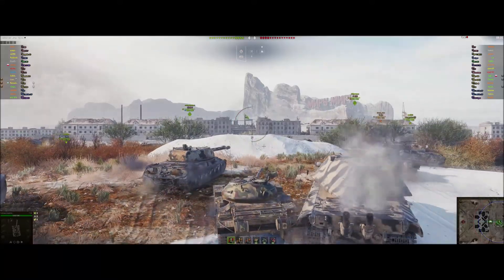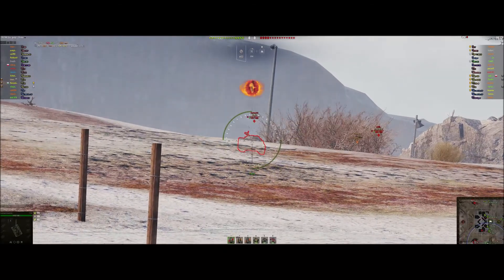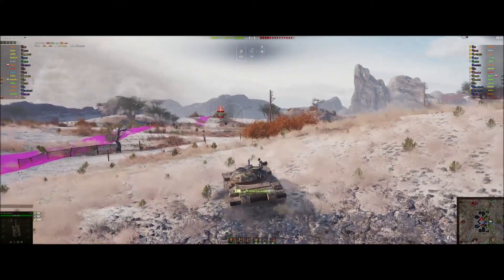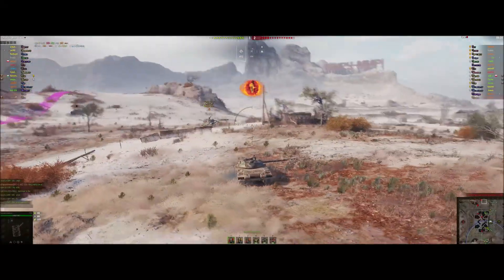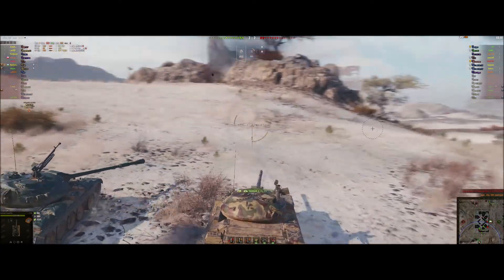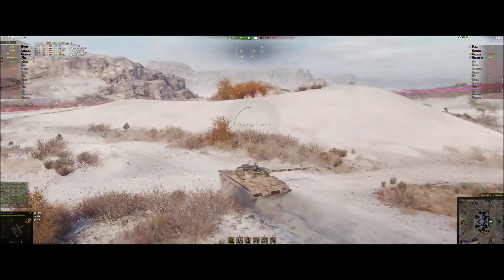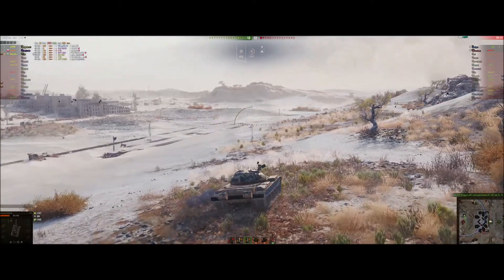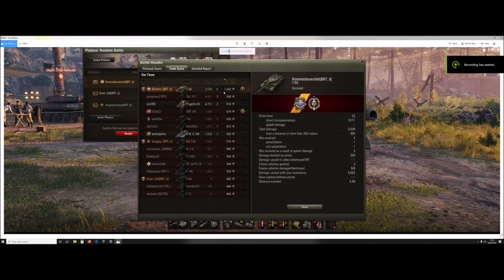T-54 Ace Tanker Gameplay with Top Gun. Tank highlights